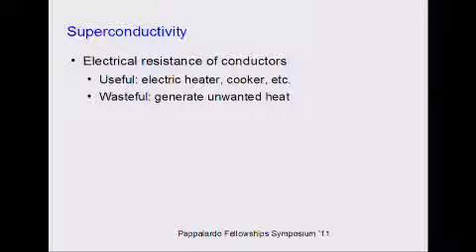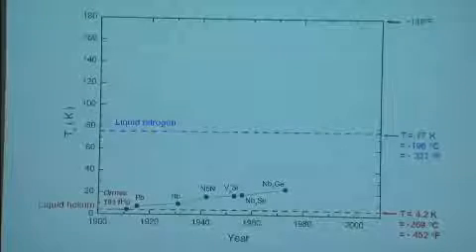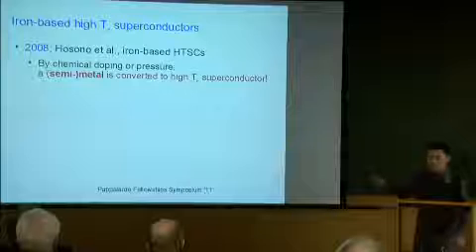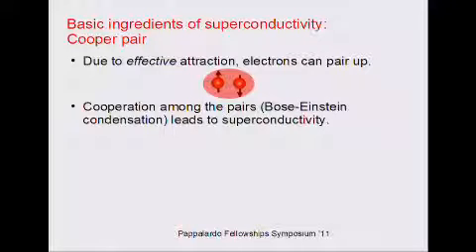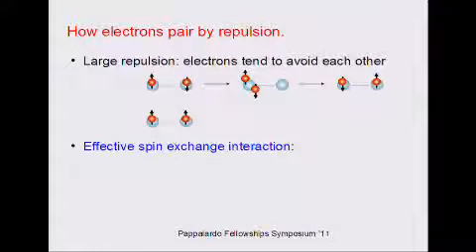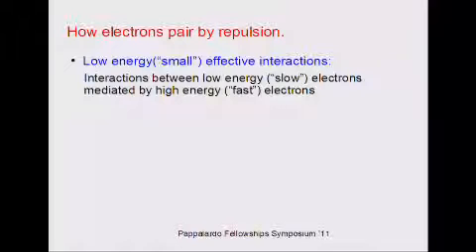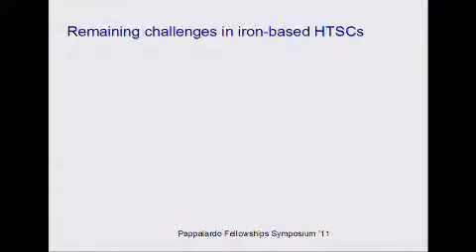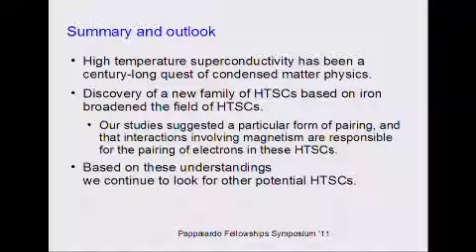10th Annual Pappalardo Fellowships Symposium - Fa Wang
Dr. Fa Wang, 2009–2012 Pappalardo Fellow
(Hard Condensed Matter Theory)
"Iron-based High Tc Superconductors: How Electrons"